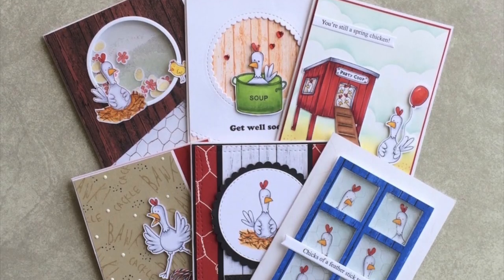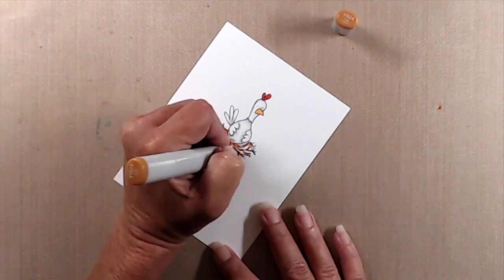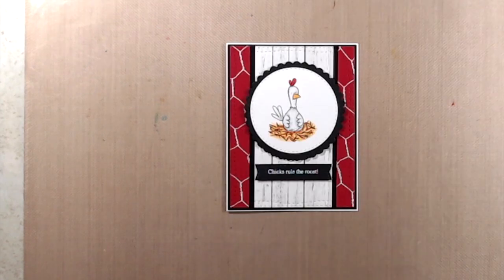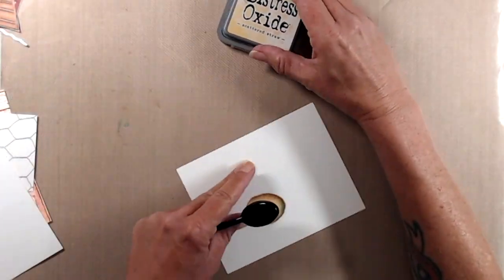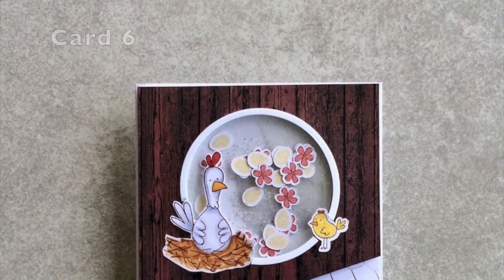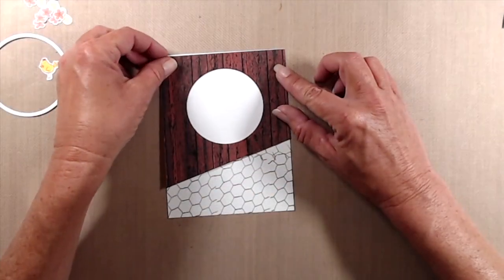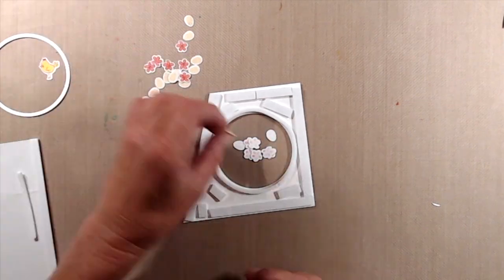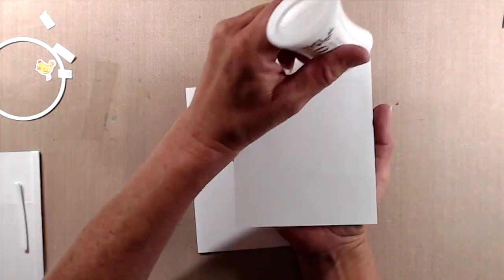SumMore Fun | Chicken Pack | Part 2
Oh, hi!  As requested, here is the process video for the other three cards I created using the Chicken Pack Card Kit.

Stamps

Inks

MFT In the Buff Ink
retired

Paper

Cougar Super Smooth (for Alcohol Markers)

Neenah 80# Classic Crest 250 sheets (for Card Bases)

Neenah Desert Storm Card Stock

Dies

Memory Box Stitched Circles
Retired

Adhesives

Ad-Tech Tape Runner

Ad-Tech Tape Runner Refills

Stencils

Other Supplies

Favorite Tools

Copics Used:

Chickens - C3, C1, R27, R17, Y38, Y17
Chick - Y15, YR04, R17
Flowers - R22
Nest - YR27, YR24, YR21
Balloon - R27, R17, R22
Party Coop - R59, R27, R17, R24, C5, C3, C1, E35, E37, E33, E31
Chickens in the Party Coop - W4, W1, R27, Y38
Inside the Coop - E41, E42
Stock Pot - YG17, YG03, YG01